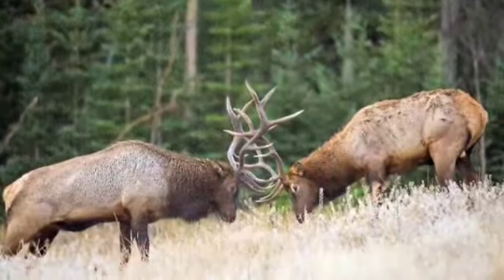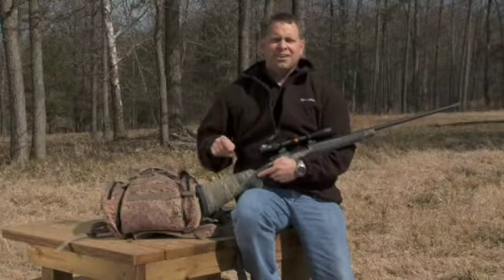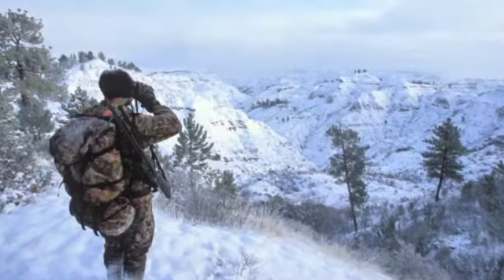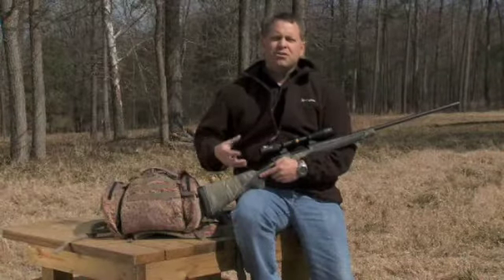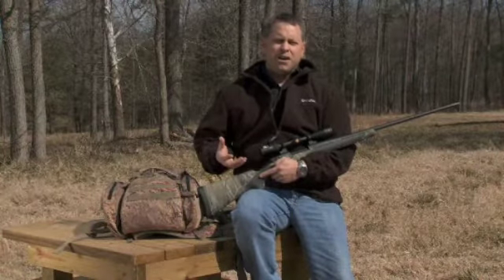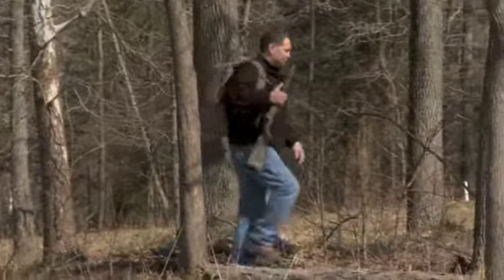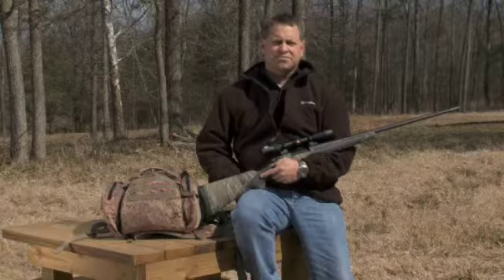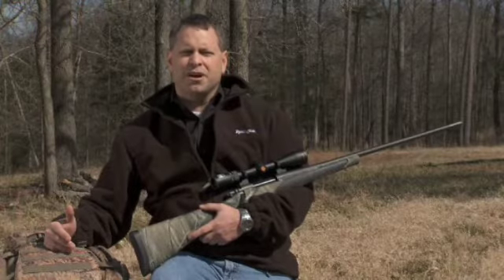Elk - Physical Conditioning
John Fink talks about the importance of your physical condition when going on a big game hunt. Get some tips on how to prepare yourself physically before going after that monster elk or moose.